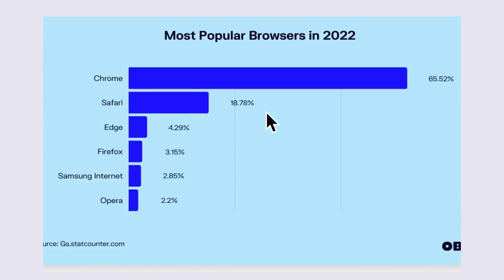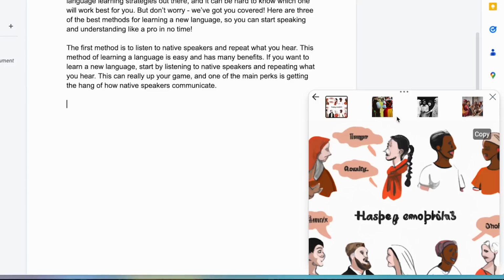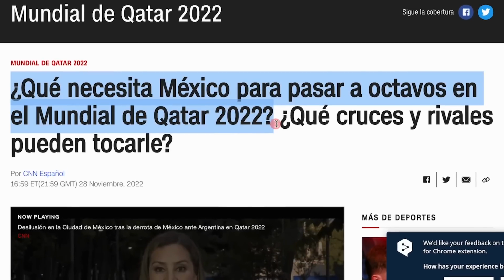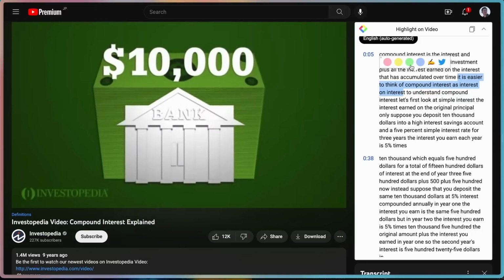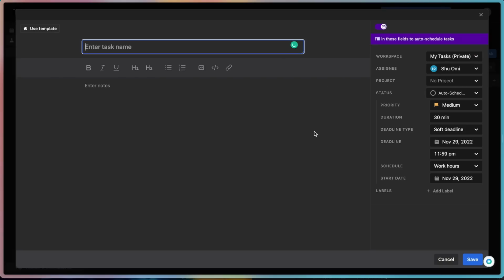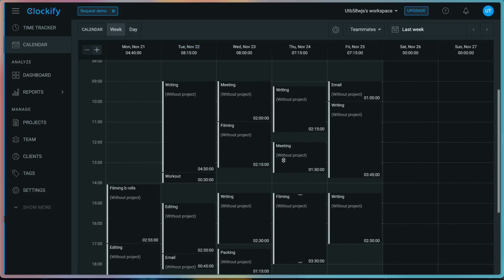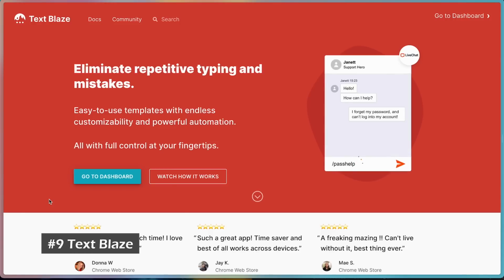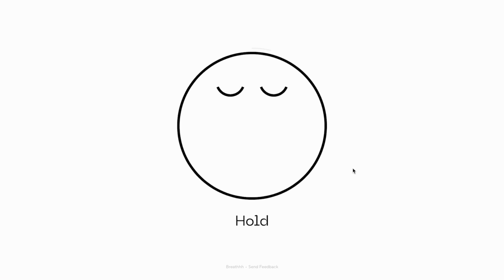10 Chrome Extensions That Will DOUBLE Your Productivity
Chrome extensions can make your browsing experience so much more enjoyable and productive. But there are so many of them you might not know which ones to use. So, here's the list of my absolute favourite chrome extensions!

▬▬▬▬▬▬▬▬▬▬FAVORITE TOOLS▬▬▬▬▬▬▬▬▬▬
🔬 RESEARCH

If you'd like to:
1) have a chat,
2) ask me a question,
4) want me to make a video about your product

▬▬▬▬▬▬▬▬▬▬Chapters▬▬▬▬▬▬▬▬▬▬
0:00 Introduction
0:18 Hyperwrite
1:25 DeepL
2:14 DuckDuckGo
2:23 Glasp
3:25 Motion
4:04 AgreeTo
4:31 Clockify
5:15 Raindrop
5:52 Textblaze
6:32 Breathhh